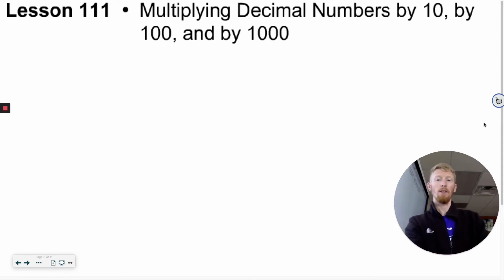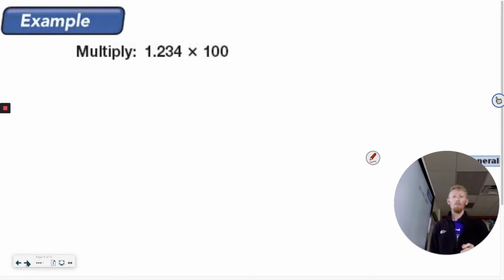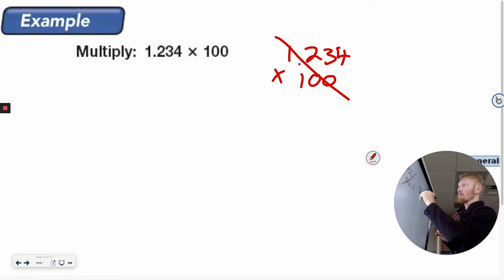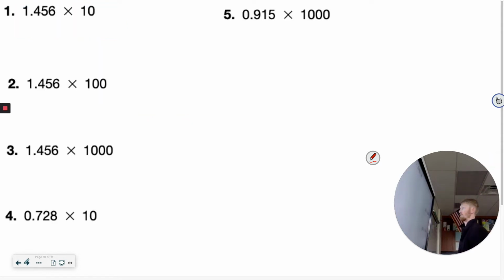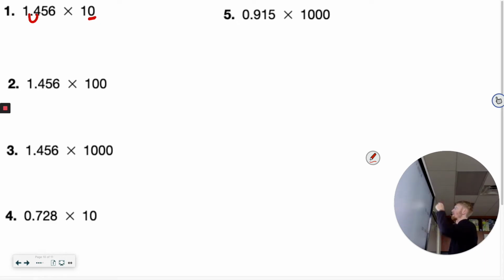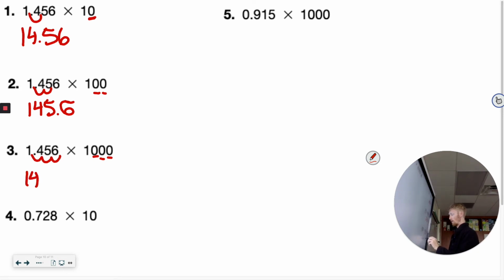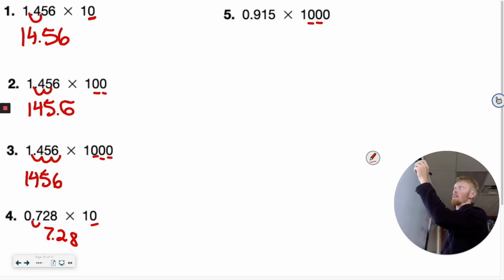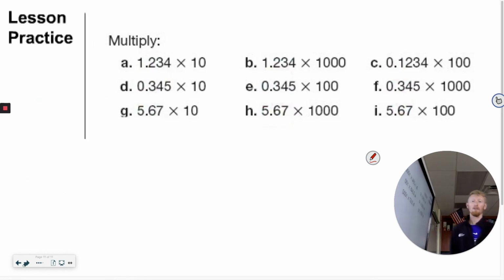Lesson 111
5th Grade Math Lesson 111